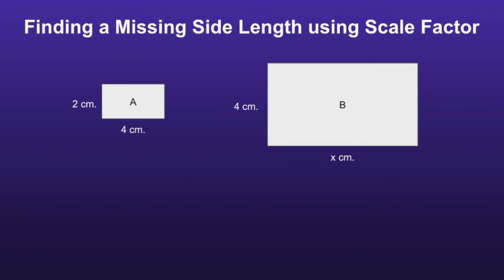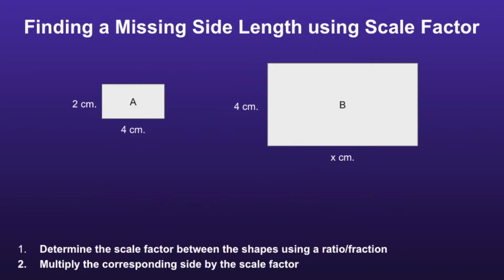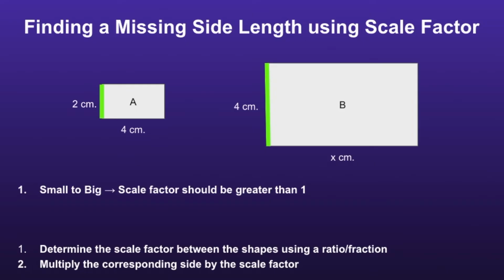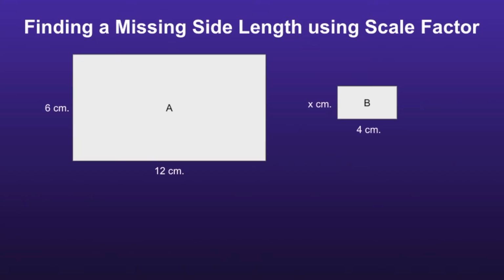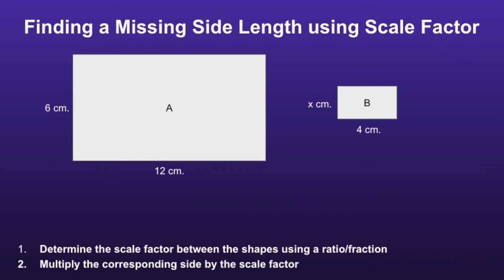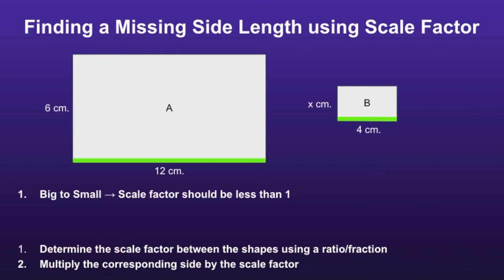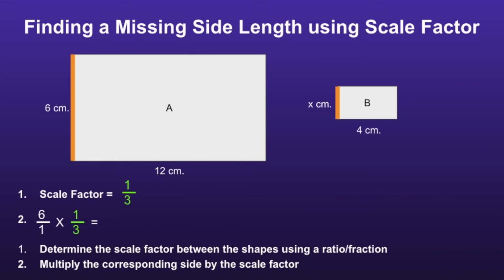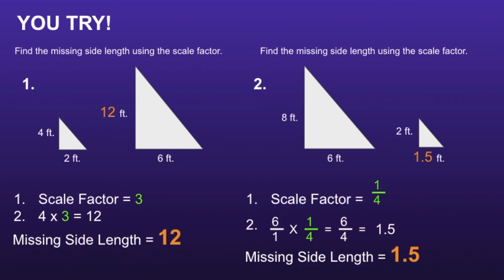Find a Missing Side Length using Scale Factor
This video shows viewers how to find a missing side length between similar figures using the scale factor The first step is to find the scale factor using a ratio/fraction based on the corresponding sides. The second step is to multiply the corresponding side of the missing length by the scale factor.

There are two problems at the end of the video that allow the viewer to practice finding a missing side length using the scale factor.